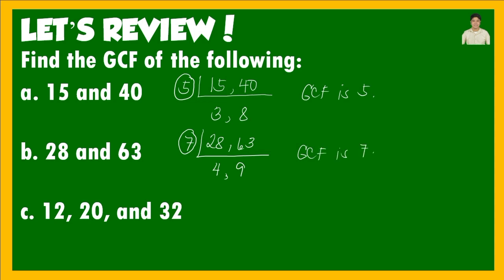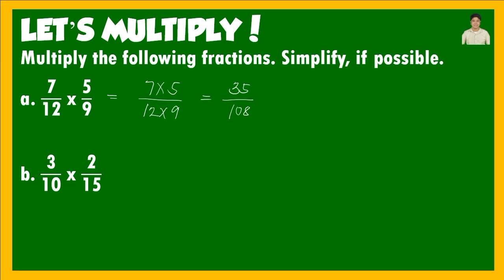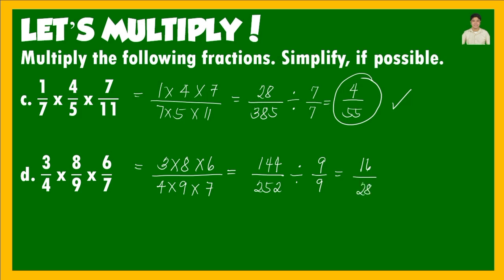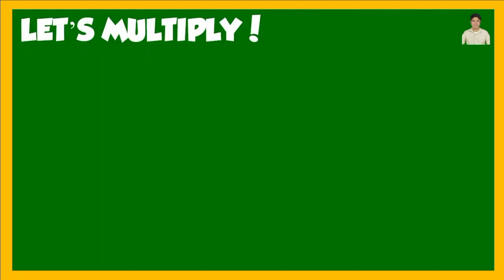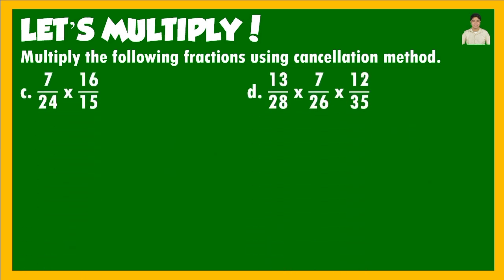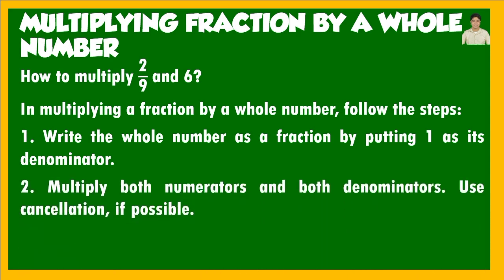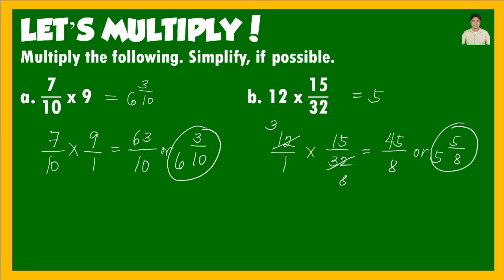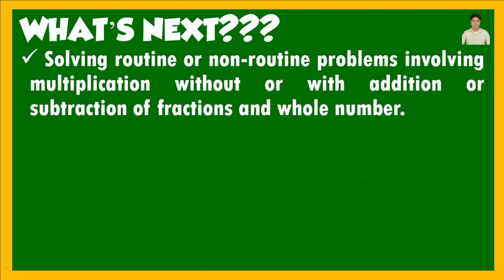MULTIPLICATION OF FRACTIONS | MELCS | MATH 5 | QUARTER 1 - WEEK 6